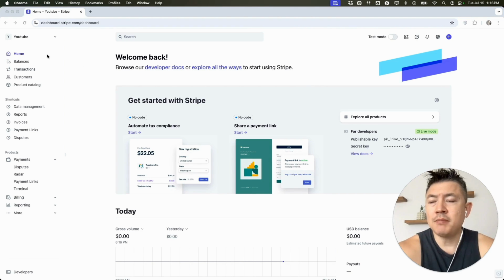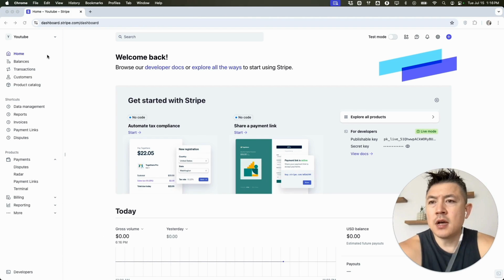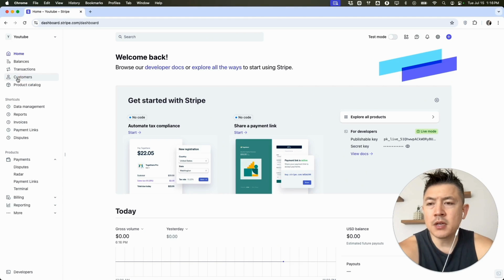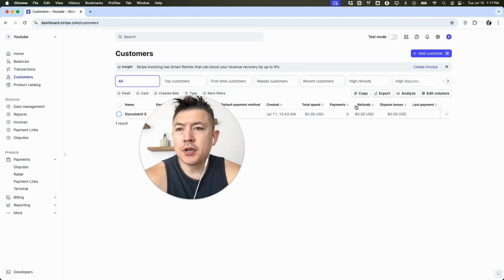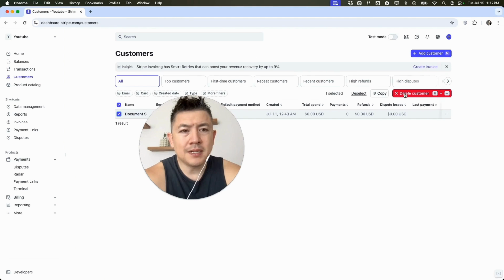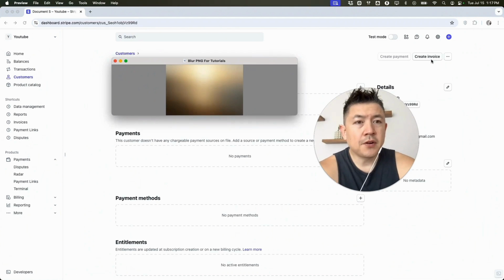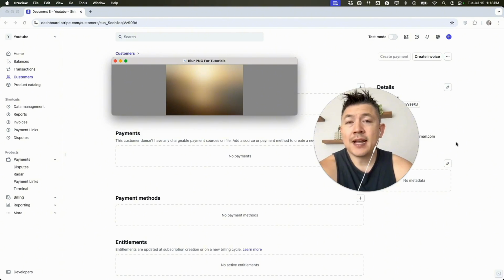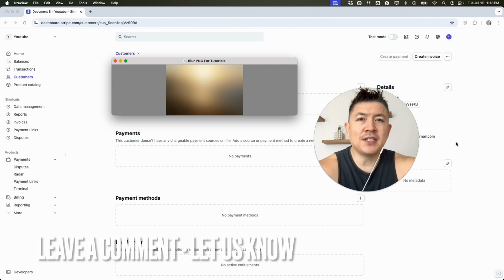✅ How To Delete Customer From Stripe Account🔴